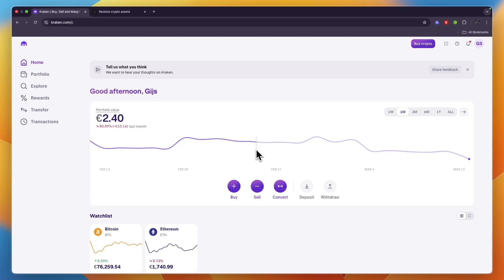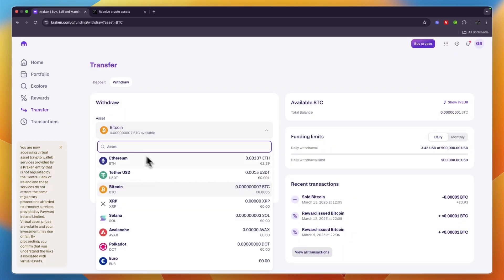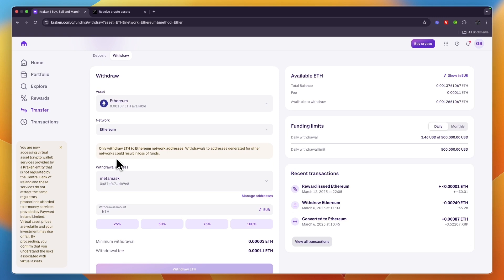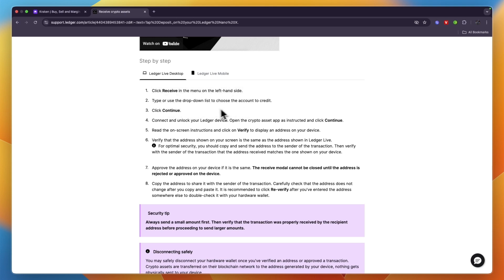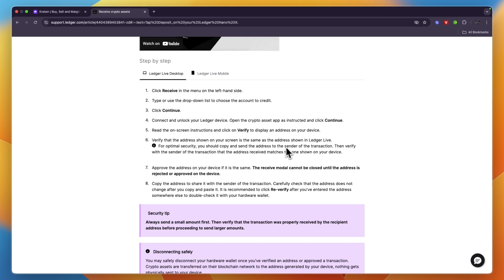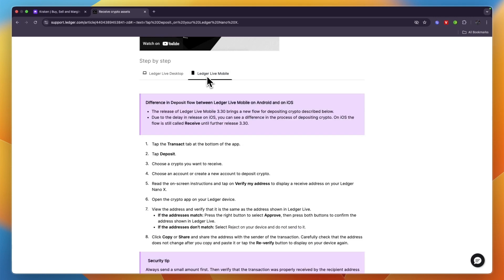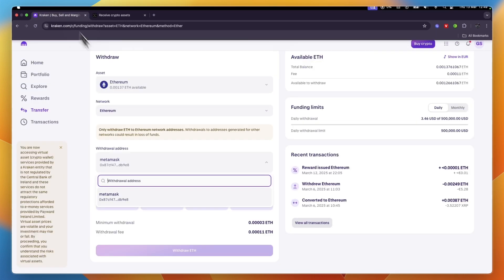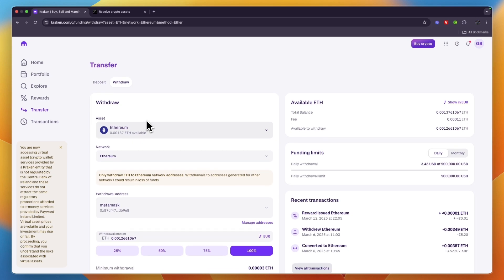How To Transfer Crypto From Kraken To Ledger Nano X - Step by Step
In this video I'll show you How To Transfer Crypto From Kraken To Ledger Nano X.